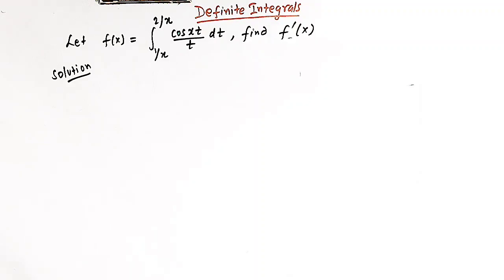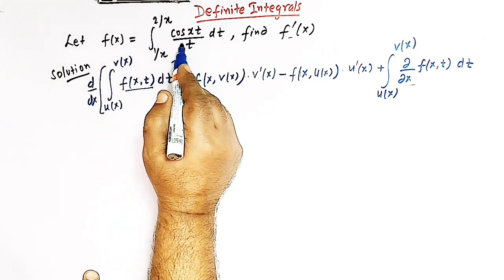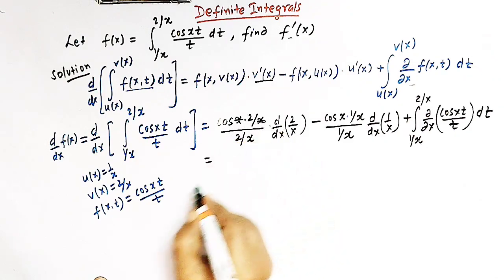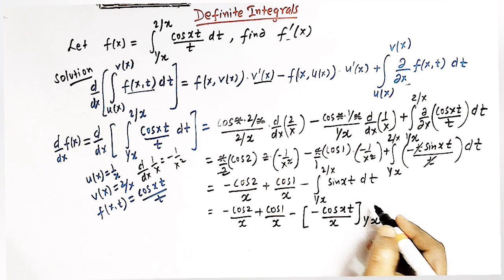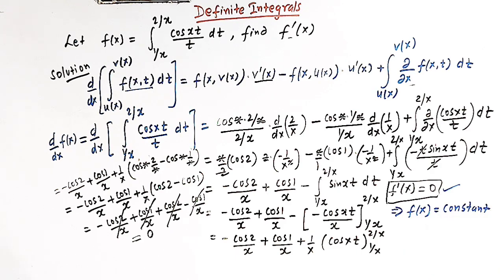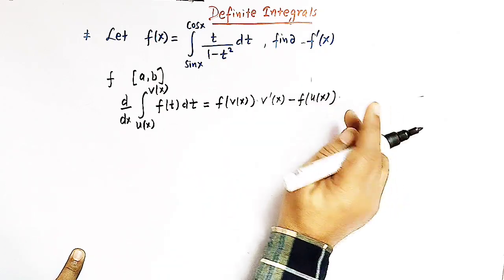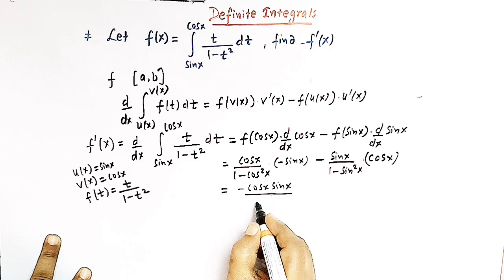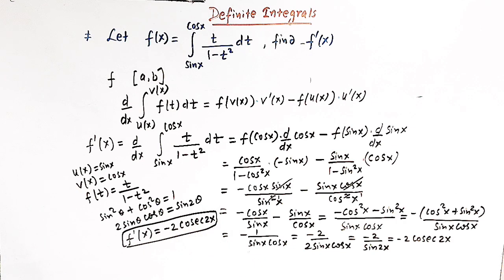Two important problems based on Leibniz integral Rule.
Solved problems on derivatives of integrals.